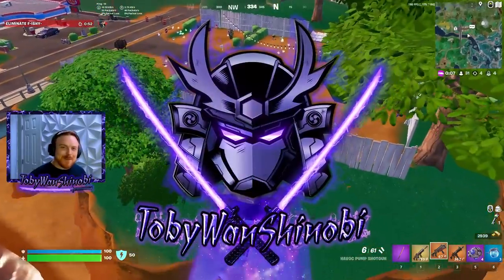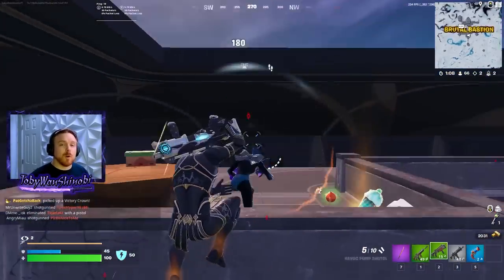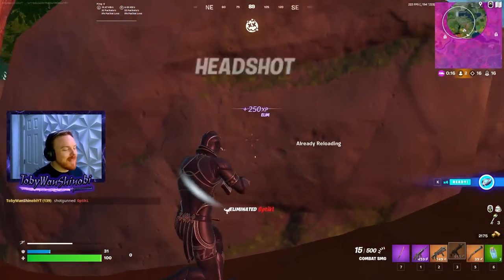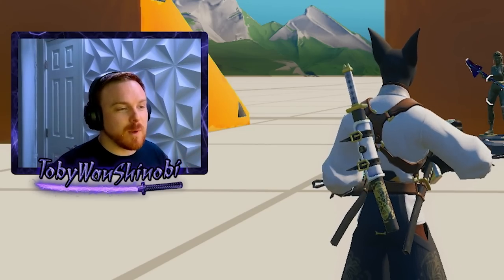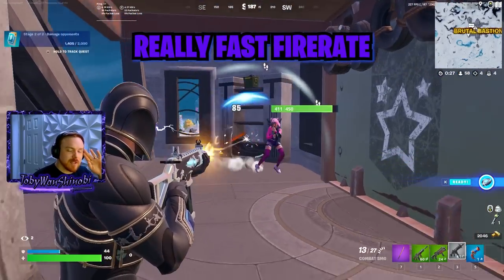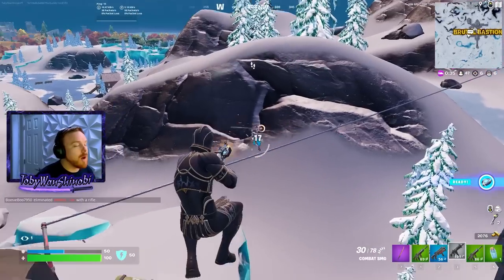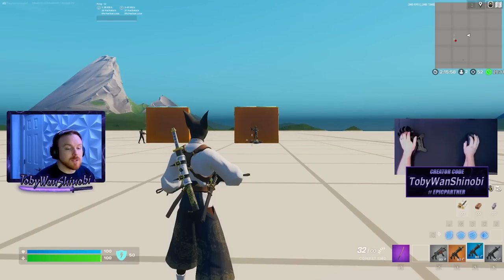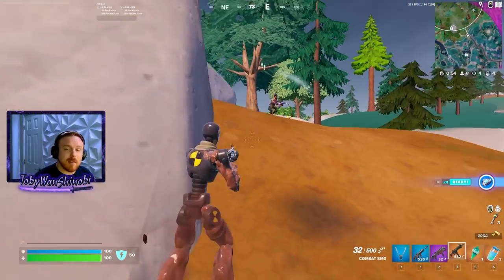Expert Breakdown of Every Secondary Weapon - DPS / Range / Tricks - Fortnite Ch4 S3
Join the Shinobi Clan to get Custom Emotes, Training, and Perks!

Fortnite weapons like the combat smg, tactical pistol, explosive repeater rifle, flapjack rifle, and smg are extremely deadly if used correctly. In this video we are going to breakdown every secondary weapon and show you the best secondary weapons and how to use them effectively.